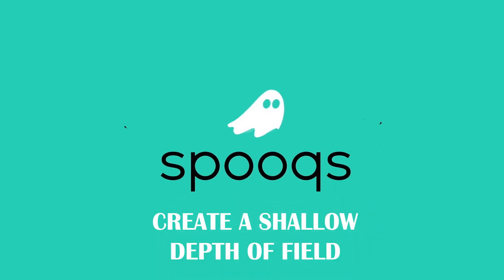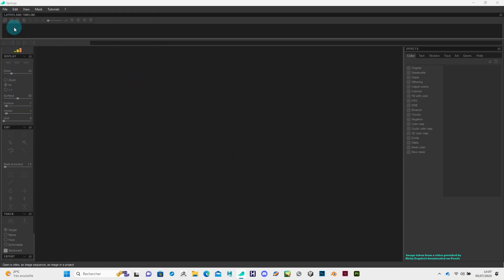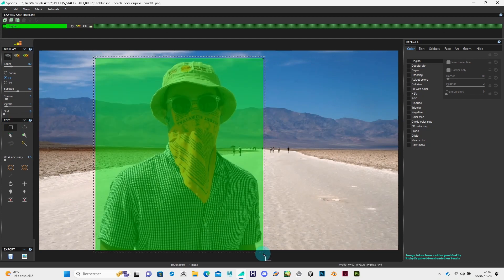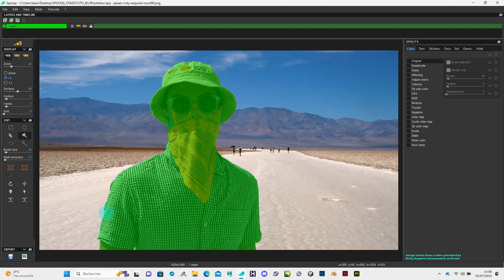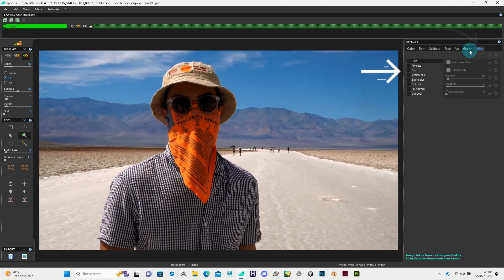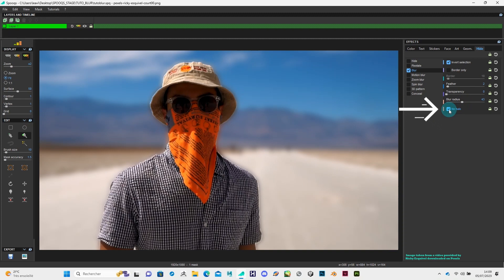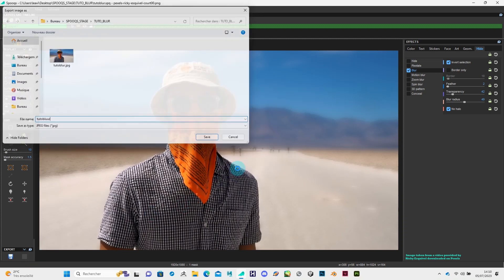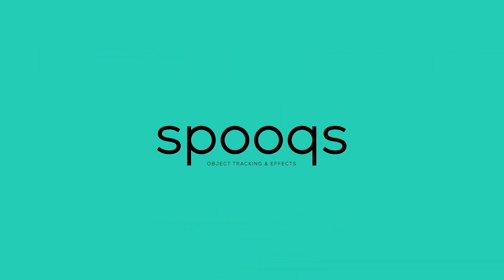How to create a shallow depth of field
A tutorial on how to create a shallow depth of field with Spooqs.

Image taken from a video provided by Ricky Esquivel downloaded on Pexels